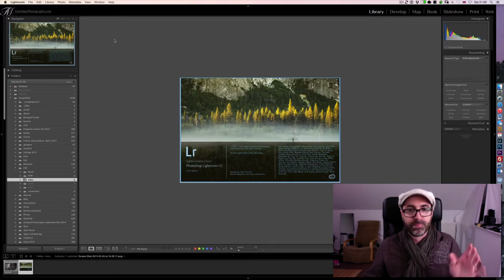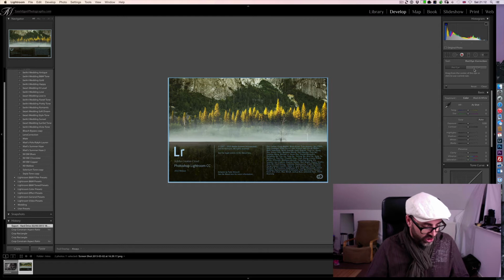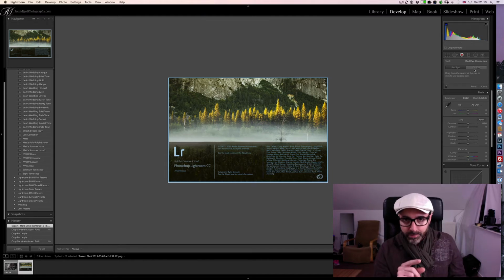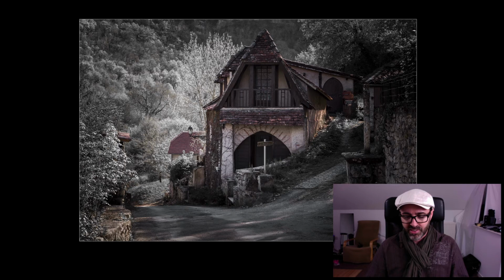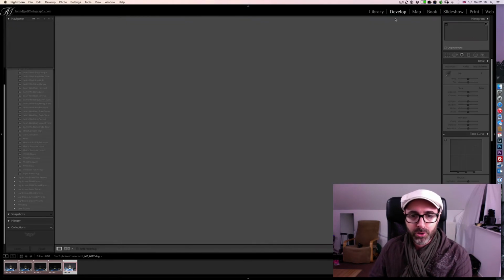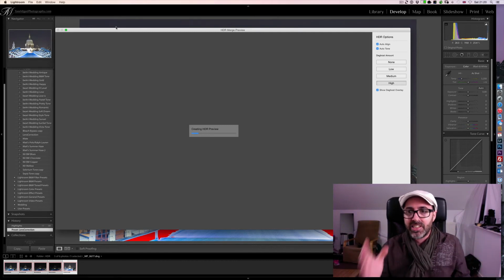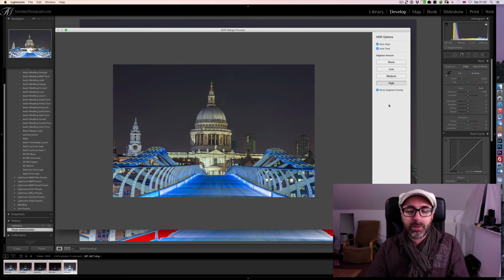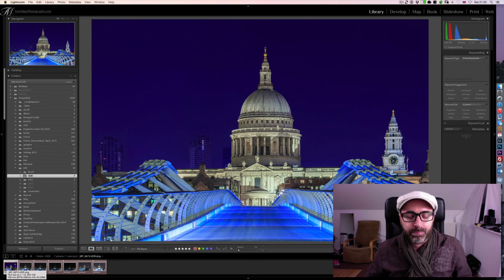New Adobe Lightroom 6 - intro & HDR processing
In this episode, I present your the new features of the freshly released Adobe Lightroom 6 including the new HDR merge.

This video is part of the series "Capture it with Tom Migot" and all episodes can be watched